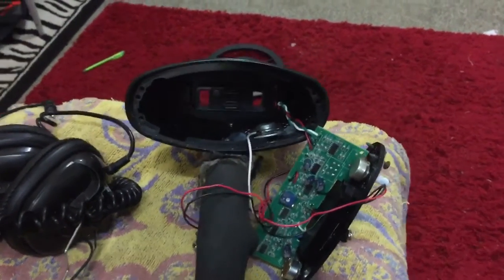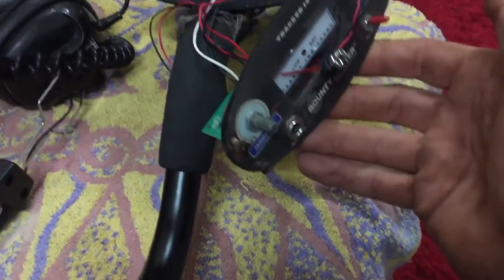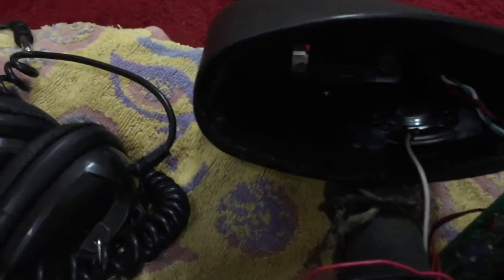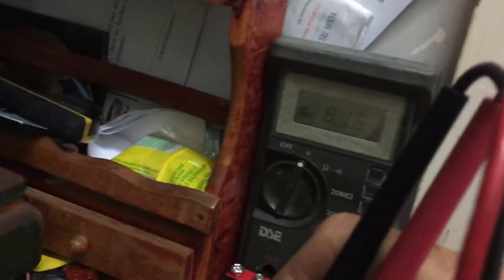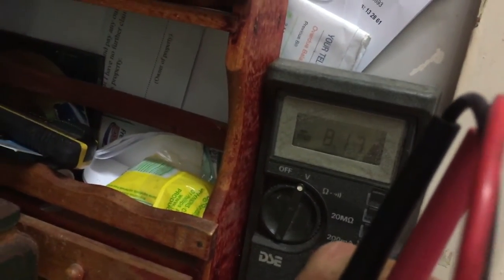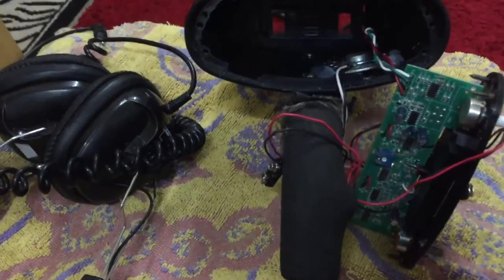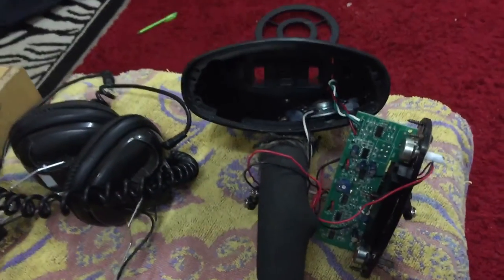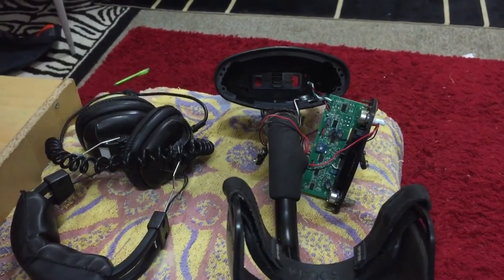Bounty hunter tx4 the inside how to fix ,or try to 😀